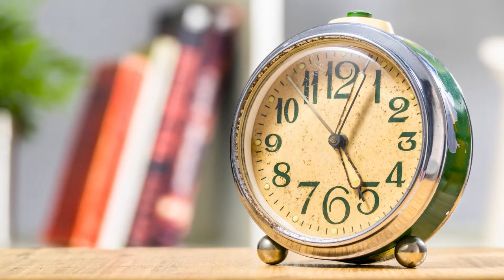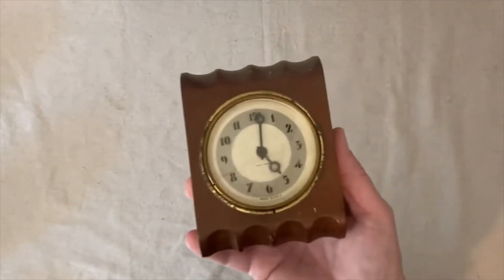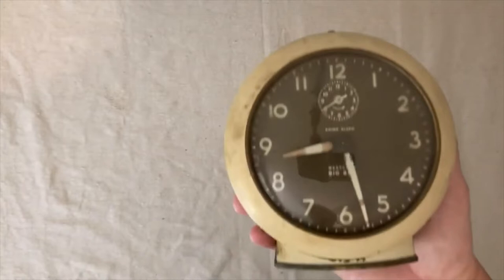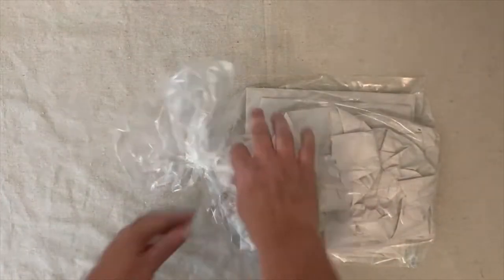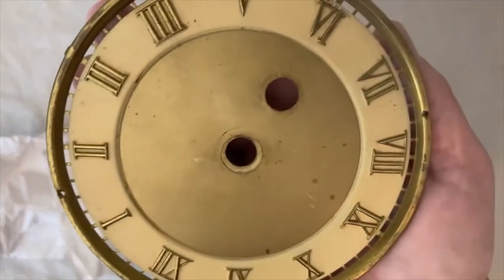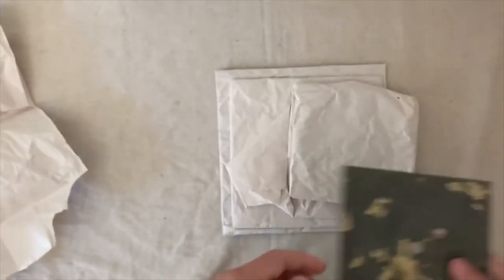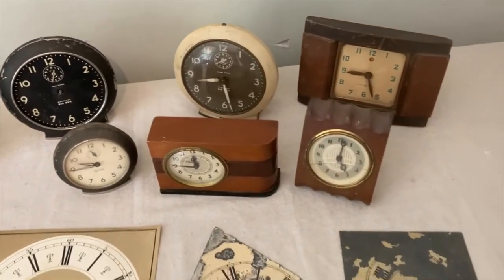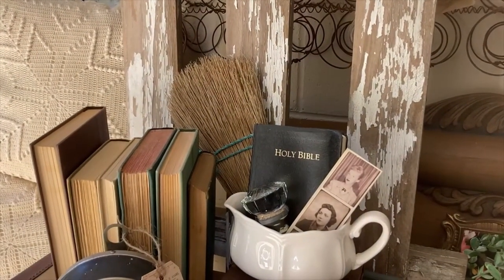My Antique & Vintage Clock Haul & Clock Faces Unboxing + FREE Vintage Style Clock Tags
I hit the jackpot on Marketplace last week. I scored all these vintage clocks for $25. I also found these vintage clock faces from another seller. Some of these I will be keeping and some I will be selling.

 ♥FEATURED BOOTH♥
Trailer Trash Company